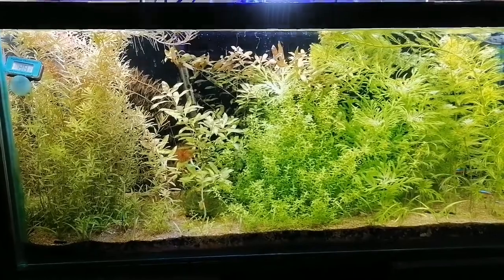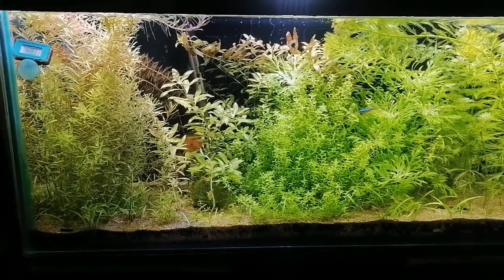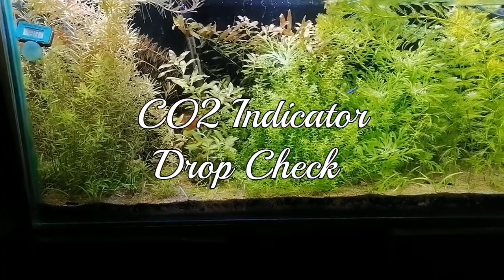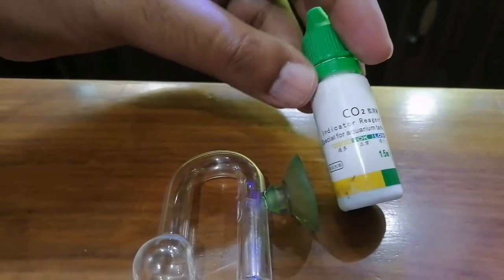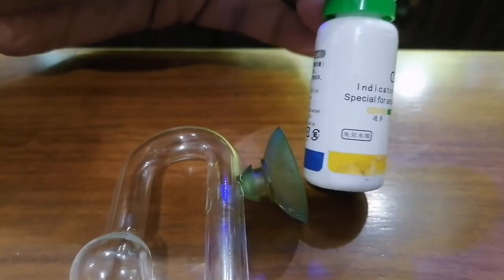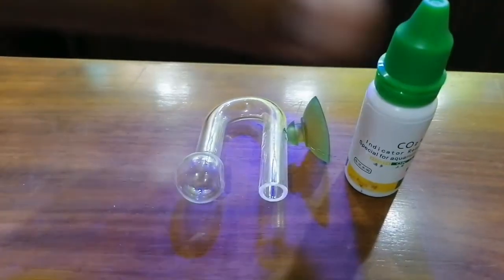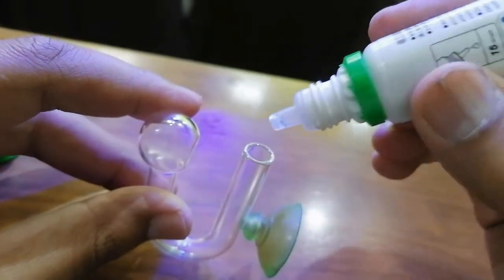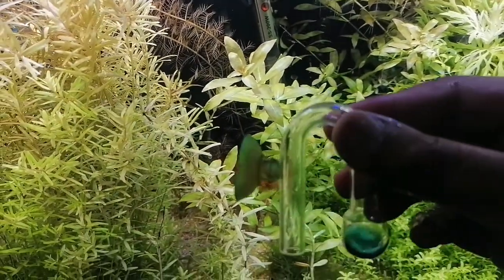How to setup CO2 drop checker|How to measure CO2 in Aquarium |CO2 indicator Solution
This video is about CO2indicator. Covers complete procedure that how to setup

We will remove your content or come to an agreement..